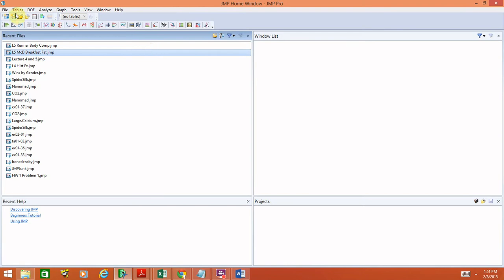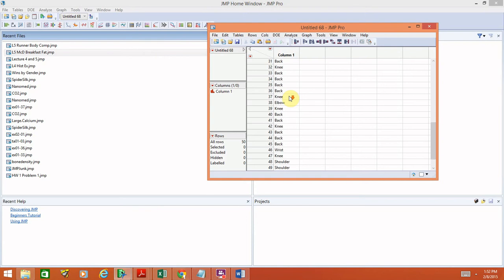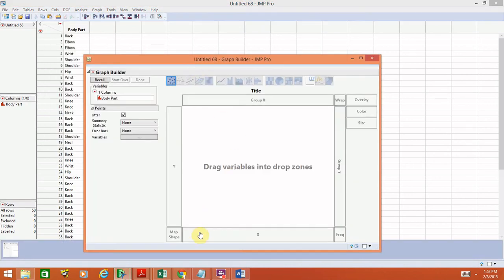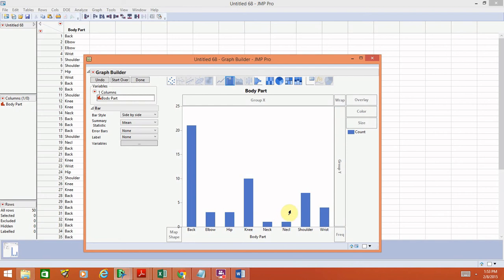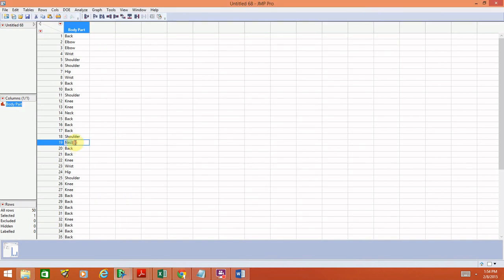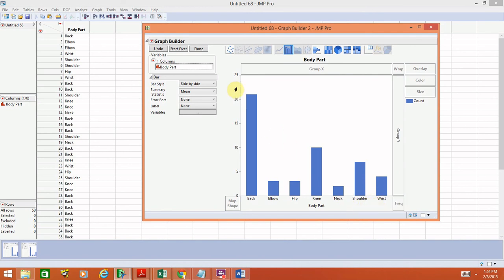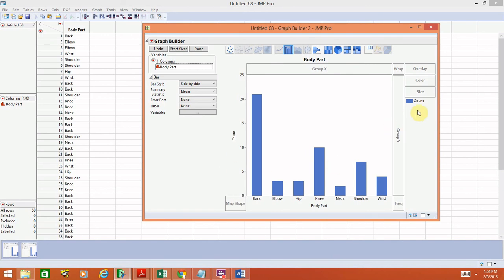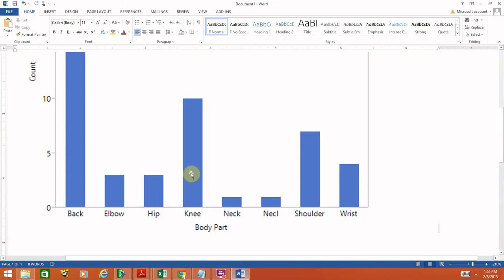Bar Chart from Raw Data In JMP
This video demonstrates how to create a bar graph from the raw data in JMP.